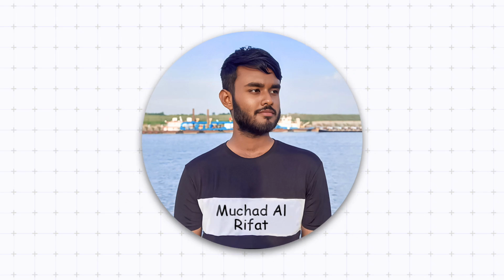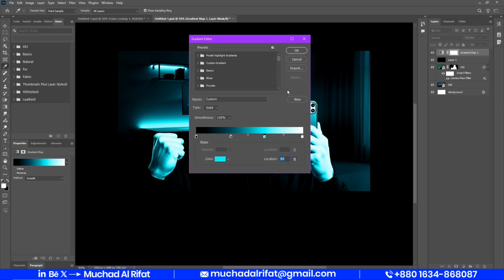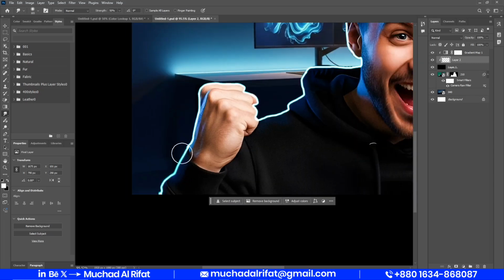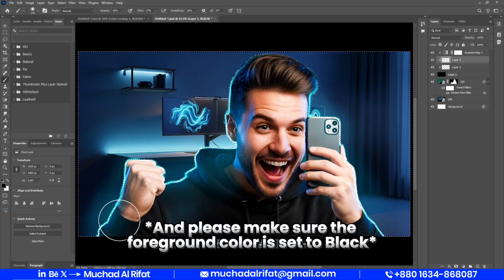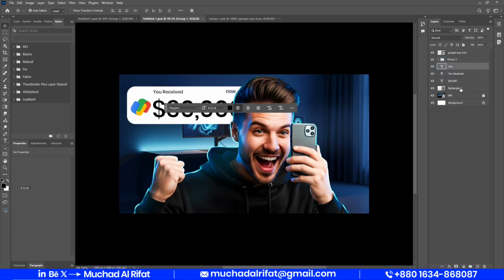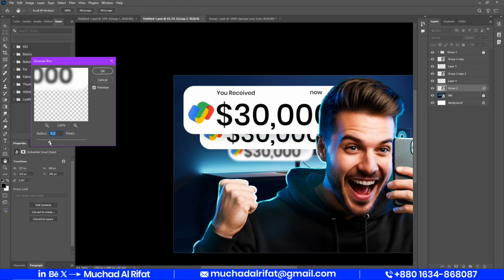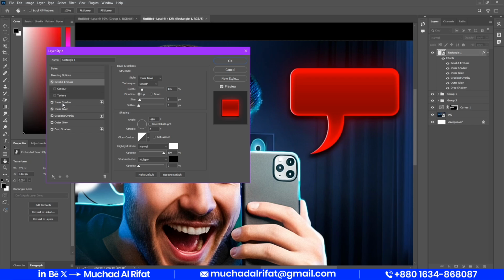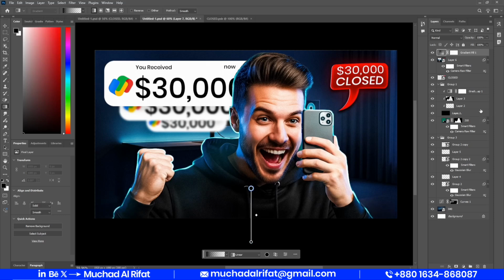Finance Thumbnail Design | Free PSD File Included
Learn how to design a high‑CTR Finance YouTube thumbnail in Photoshop step by step.